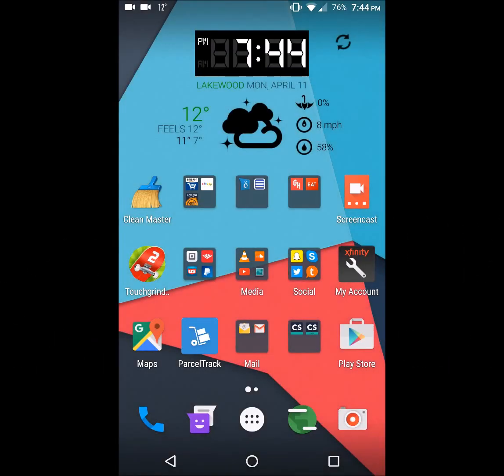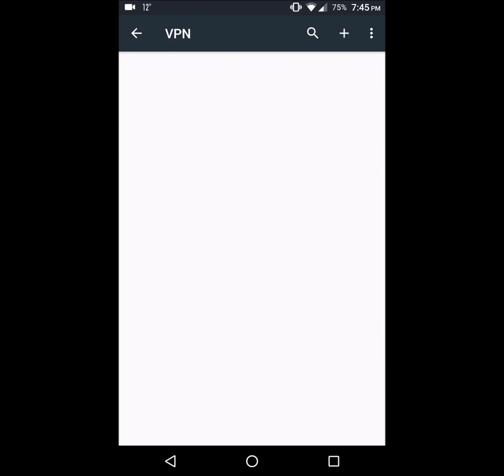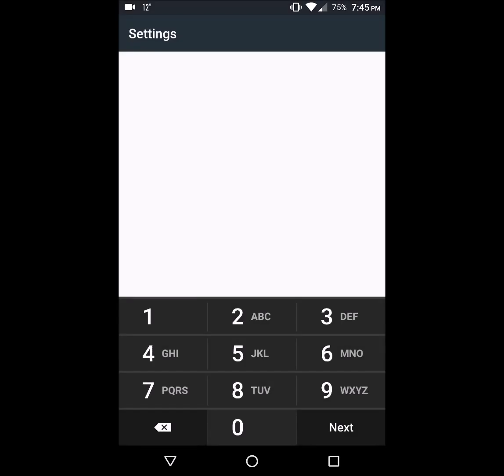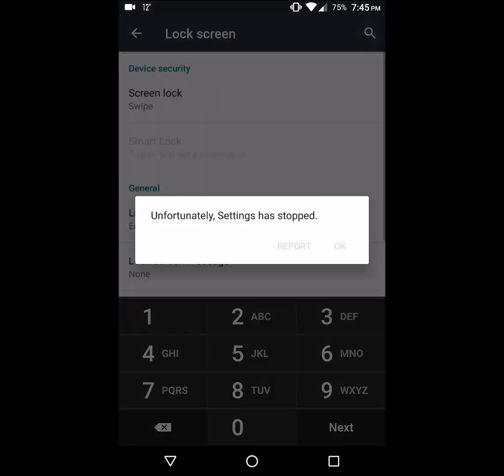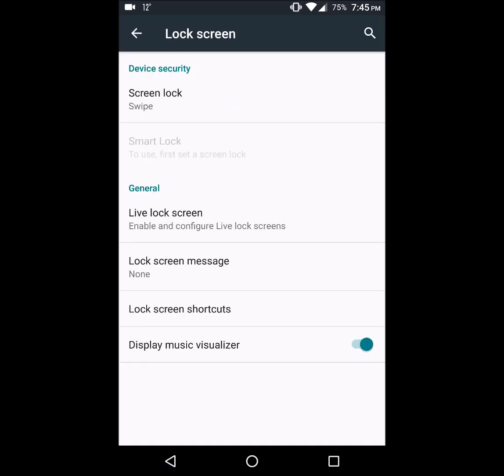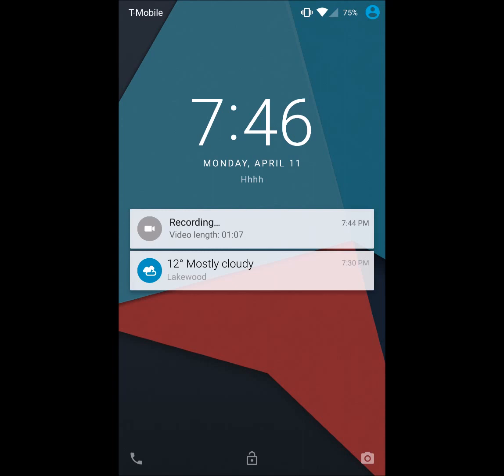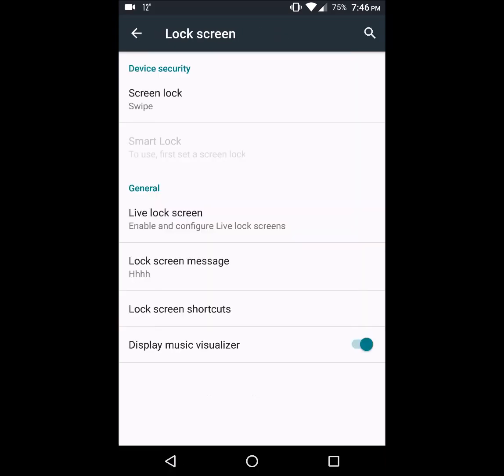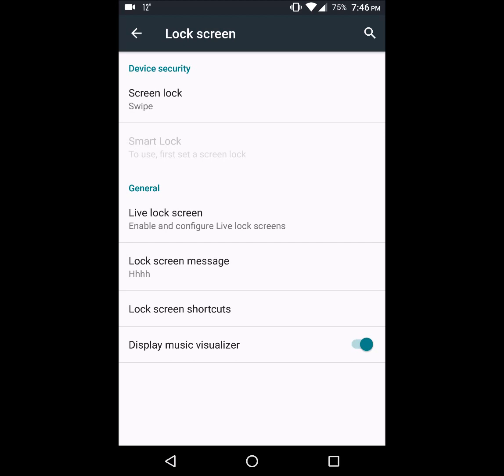CyanogenMod 13 LG G4 Lock Screen Issues CM13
Hello again guys, another vid here showing the lock screen issues being experienced on CM13 this issue is actually really easy to resolve. You need to upgrade to 6.0 stock rom and then flash CM13.
Just that simple, most ppl have updated from 5.0 and 4.4.4 to CM and that's why this issue exists.